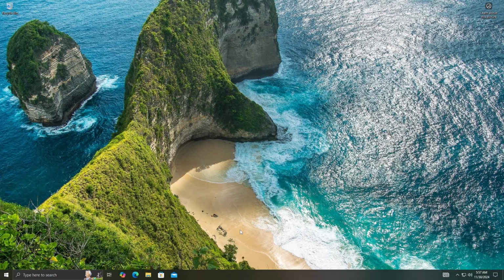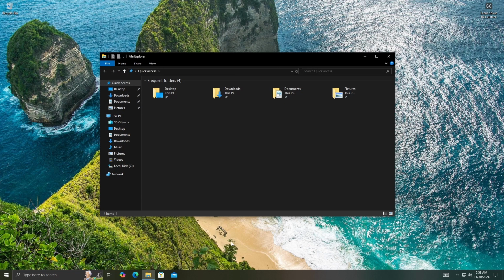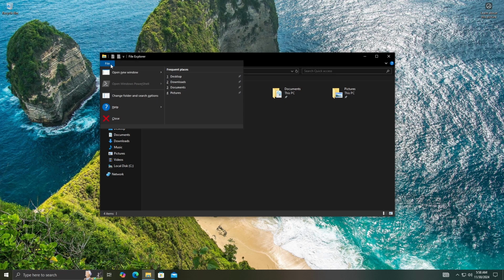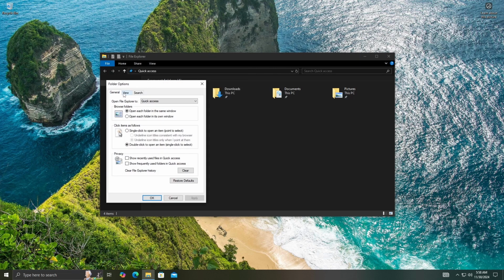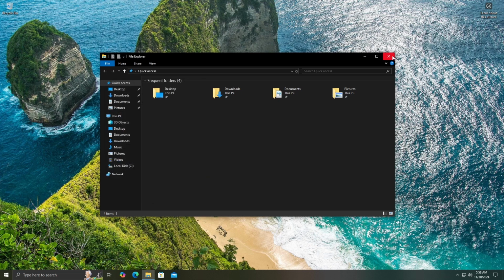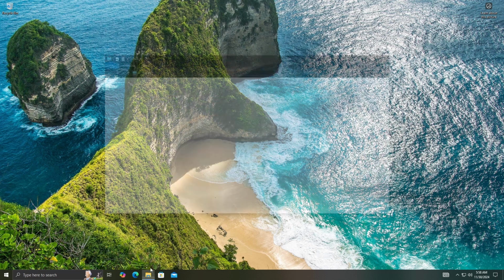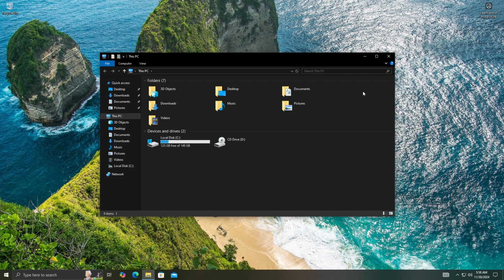How To Open File Explorer To This PC in Windows 10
Thanks ❤️